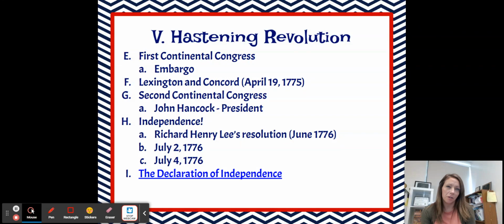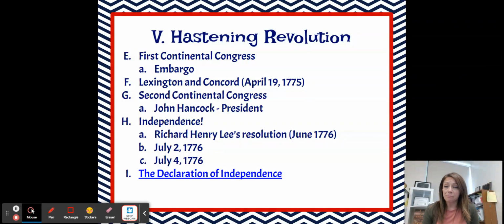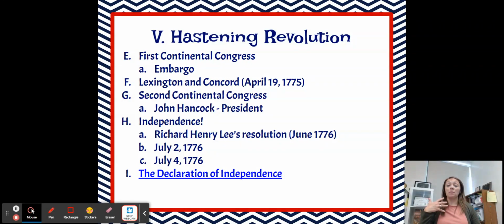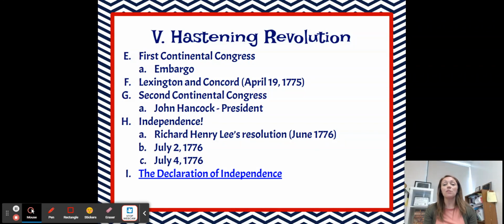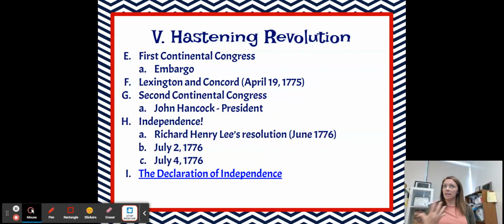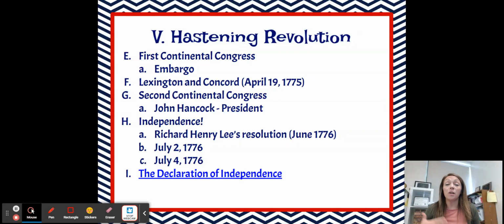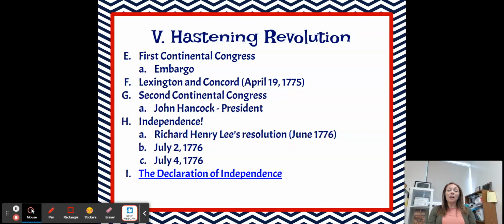Foundations and Formations - Video 6 23-24